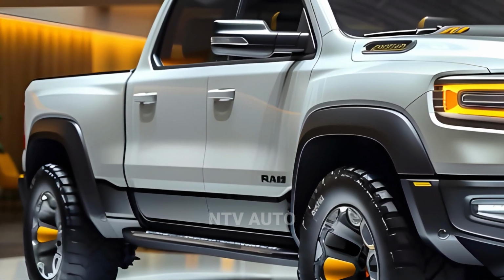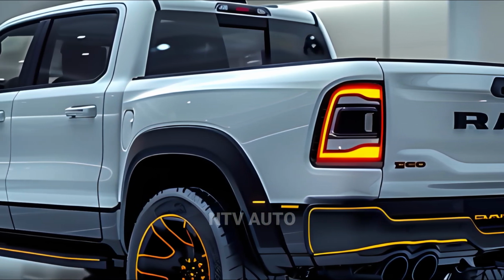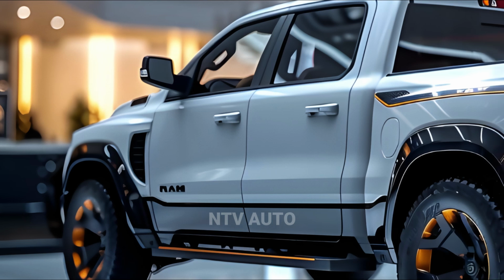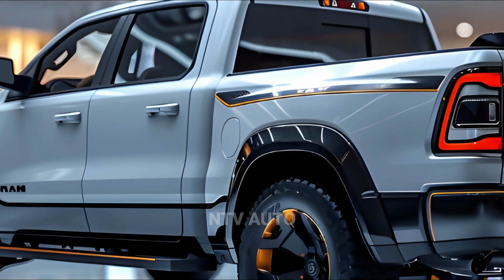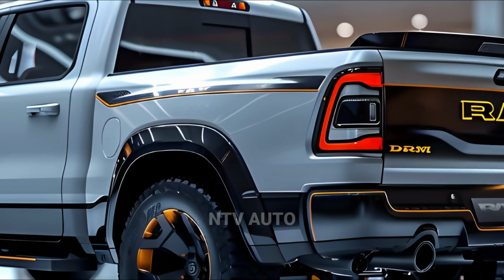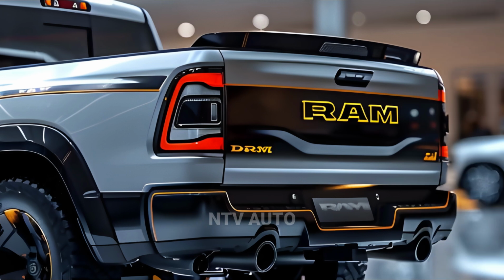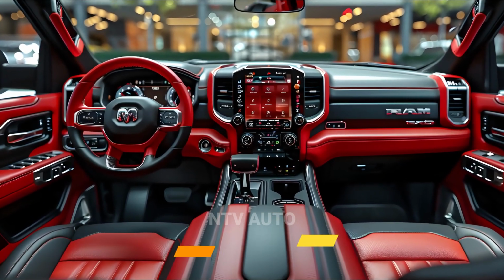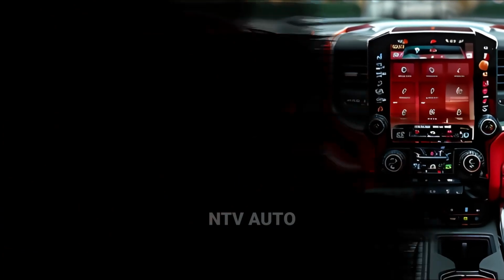2025 Dodge Ram 1500: The Game-Changing Luxury Pickup You NEED to See! 🚀💪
2025 Dodge Ram 1500: The Game-Changing Luxury Pickup You NEED to See! 🚀💪

With significant modifications that improve performance and aesthetics, the 2025 Dodge Ram 1500 pickup truck carries on the tradition of being a powerful and adaptable full-size vehicle.
Bold and contemporary, the 2025 Ram 1500 flaunts a reworked front grille, slim LED headlamps, and rough body lines that emphasize its refined toughness. There are a variety of aggressive off-road kits available to suit the needs of adventurers and workaholics, and each trim level has its own distinct design components.
The Ram 1500 is available with a variety of engines to meet a wide range of demands. If you're after a more balanced performance, go for the normal V6 engine. If you're after more muscle, go for the V8. The eTorque hybrid technology improves gas mileage without reducing power, which is a major plus. To improve efficiency and hauling capacity, Dodge upgrades the hybrid arrangement in 2025. Ram 1500s are the strongest in their class when it comes to towing capacity, with top trims capable of pulling over 12,000 lbs.

Modern conveniences and plush seating are hallmarks of the 2025 Ram 1500's cabin design. Stylish upholstery and high-quality materials create an elegant interior, and a state-of-the-art infotainment system provides plentiful connectivity choices. The higher-end models provide an opulent ride with convenient features like leather seating, a huge 12-inch touchscreen, and a computerized driver display that can be personalized to the user's preferences.

The Ram 1500 also prioritizes advanced safety measures. You may rest easy knowing that this truck has a 360-degree video system, adaptive cruise control, lane-keeping assist, and automatic emergency braking. Extra protection in the event of a collision is provided by the truck's many airbags and sturdy frame.

With a basic model starting at an estimated $38,000, the 2025 Dodge Ram 1500 is priced affordably. There is a wide selection of options for purchasers to choose from, with higher trims offering a variety of amenities and upgrades that take the price up to the $70,000 area.

When it comes to full-size trucks, the 2025 Dodge Ram 1500 is still unrivaled. Its continued success is due to the fact that it manages to combine tough performance with high-end amenities and cutting-edge technology. The Ram 1500 excels in every kind of driving, whether you're taking it for a regular commute, an adventure, or both.